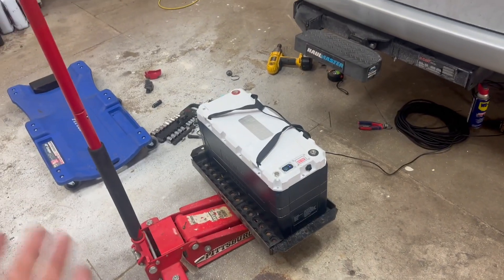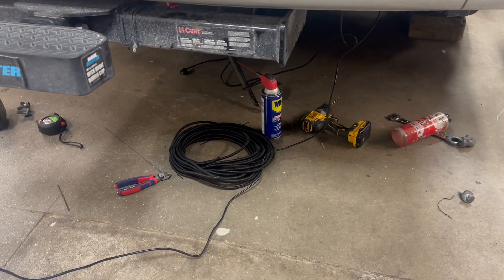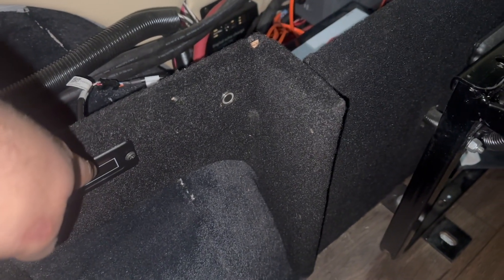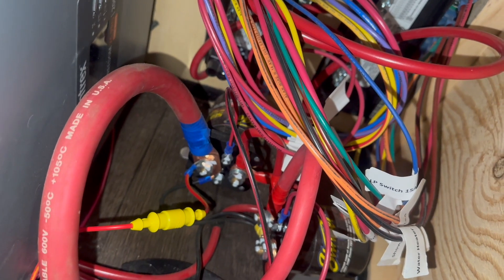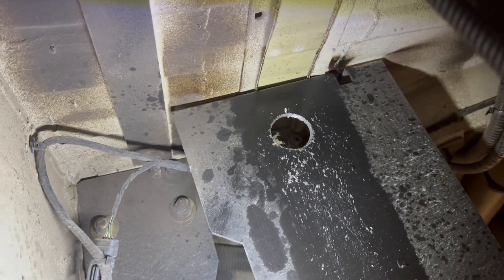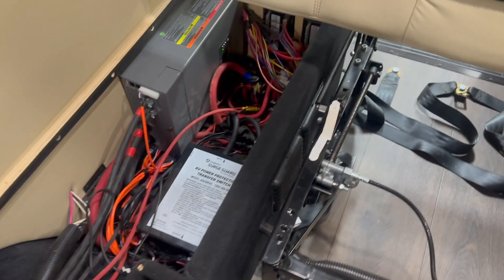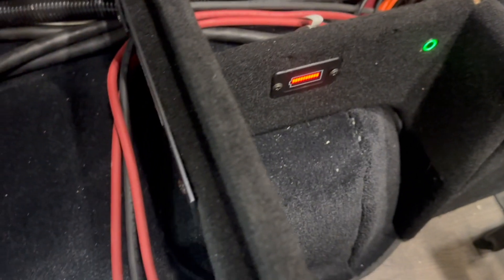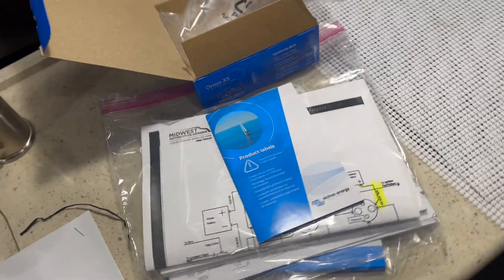Sprinter Van Epoch 460 AH battery Victron Orion XS Dc-DC Charger Install